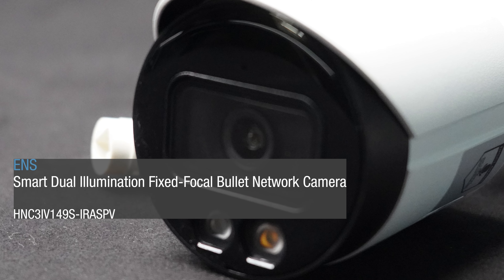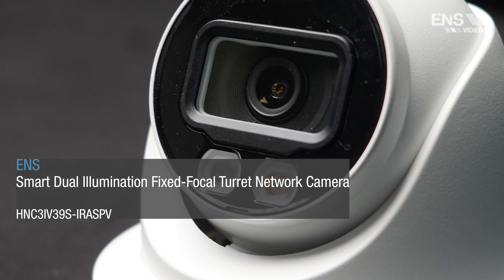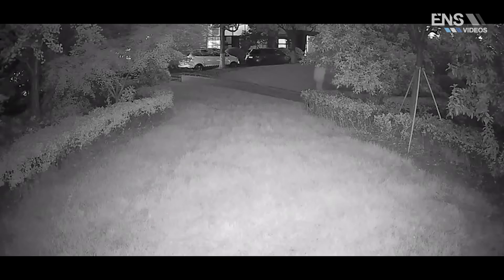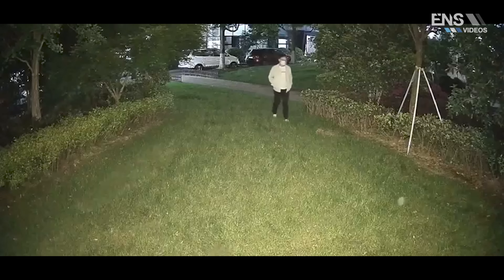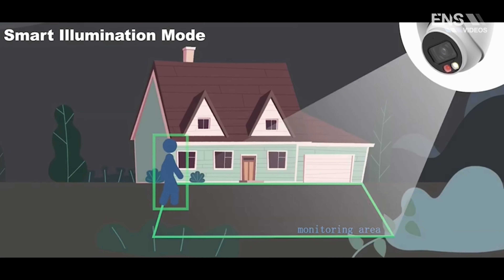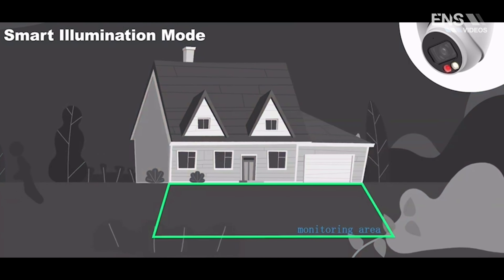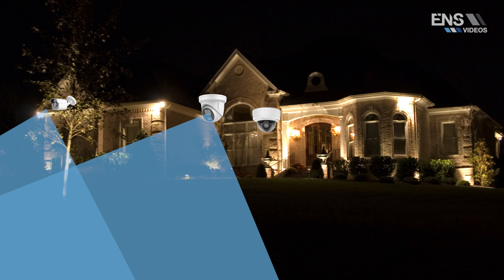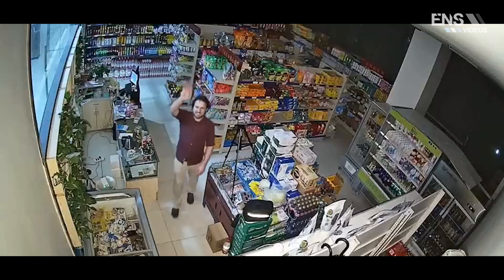Smart Dual Illuminator Overview HNC3IV149S-IRASPV & HNC3IV349TM-IRASPV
ENS Diamond Series is a series of AI products and solutions that adopt
independent AI chip and deep learning algorithm. It focuses on human
and vehicle with high accuracy, enabling users to fast act on defined
targets. HNC3IV149S-IRASPV provides intelligent, simple and inclusive
products and solutions.